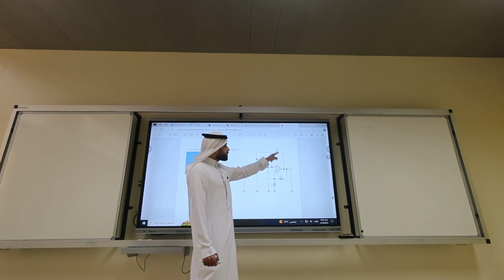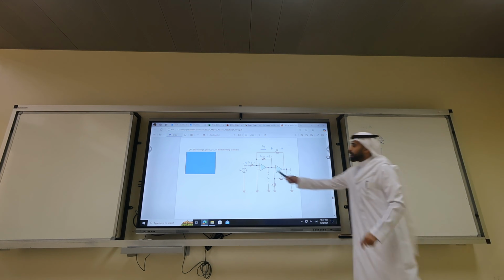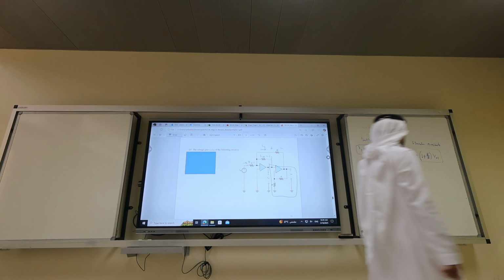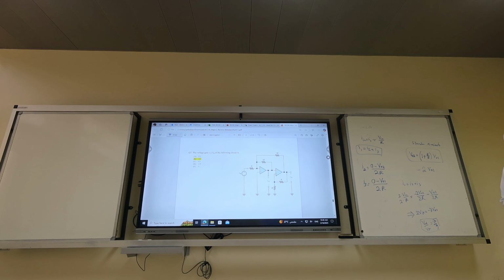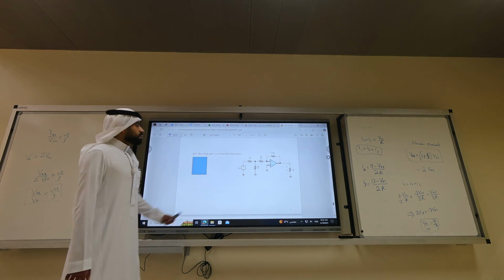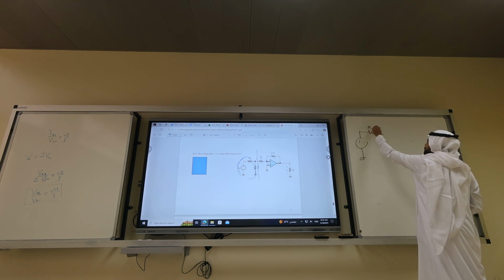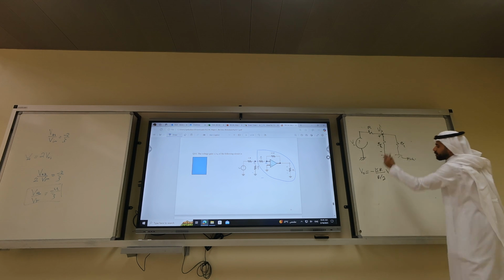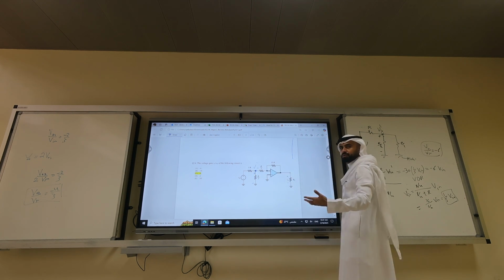EE234 Lecture 29 [Op Amps Review Problems]